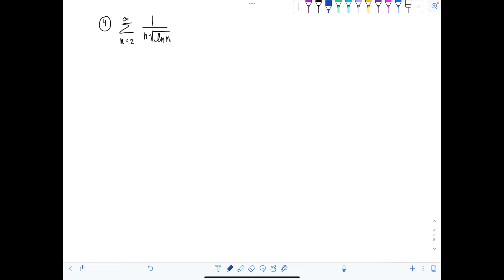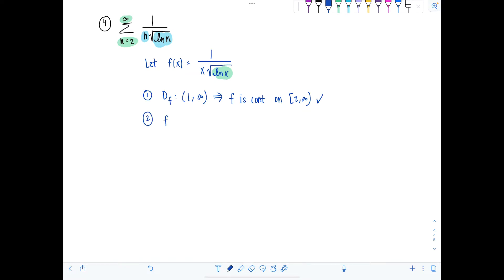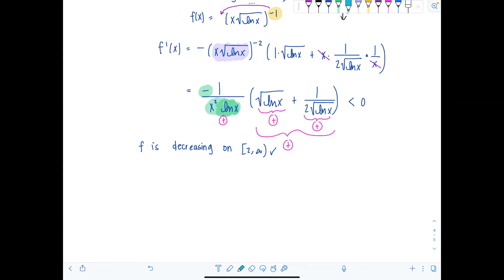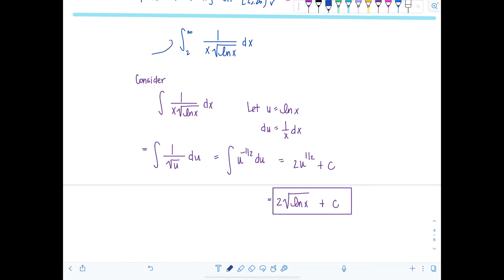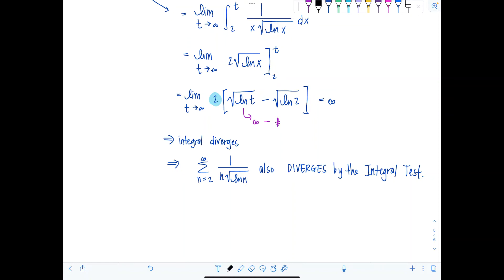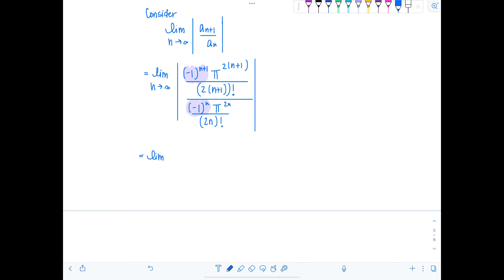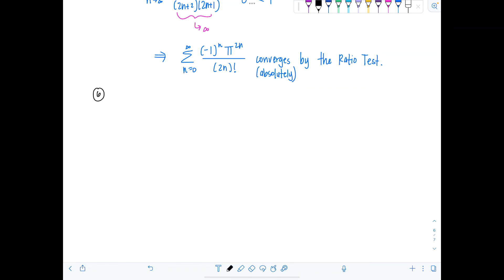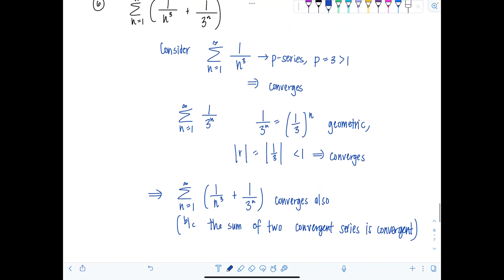Strategy for Testing Infinite Series Part 2 | Convergent or Divergent? | Math with Professor V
Need help deciding which test to use when determining if an infinite series is convergent or divergent? Look no further, I got you covered!

xoxo,
Professor V

I'm also an Amazon influencer, so feel free to support and shop: